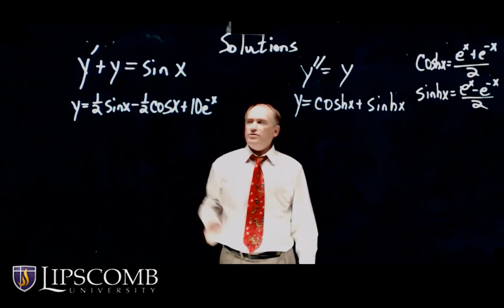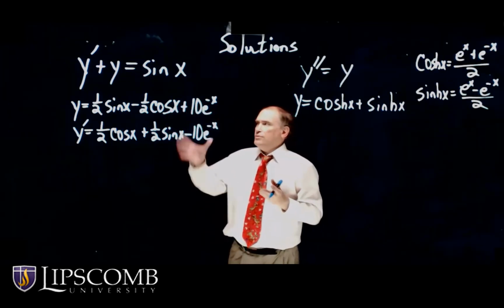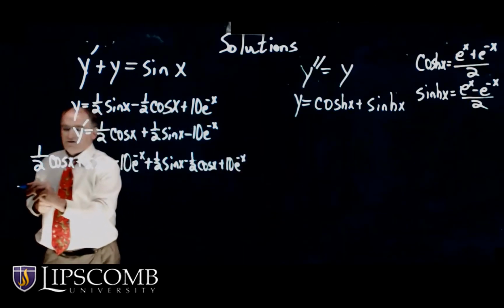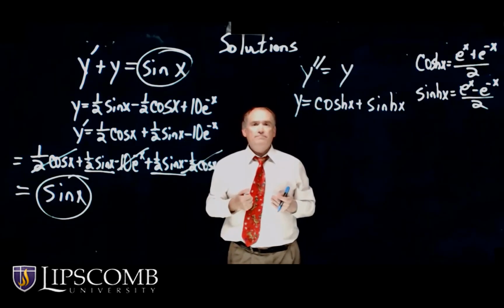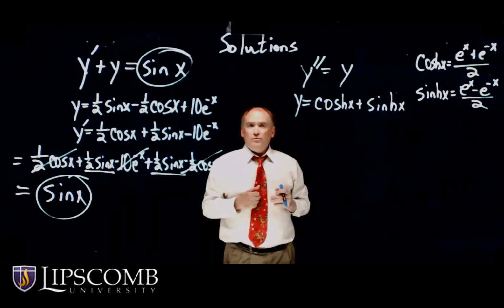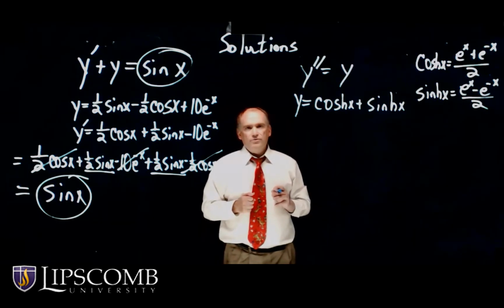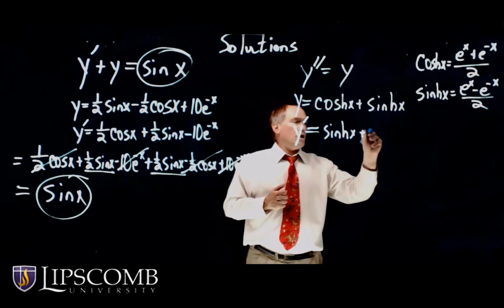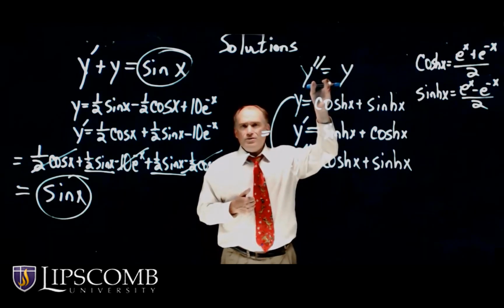Differential Equation Solutions